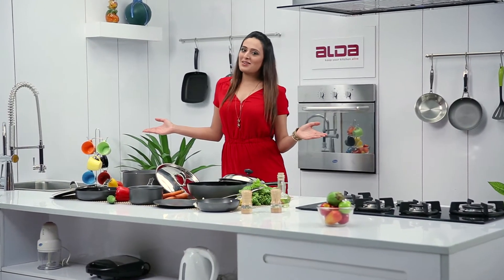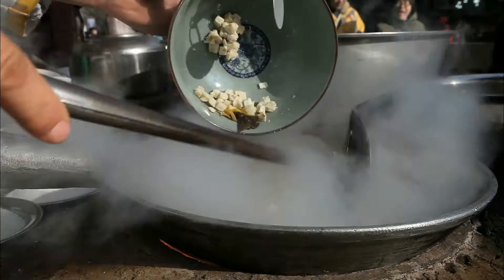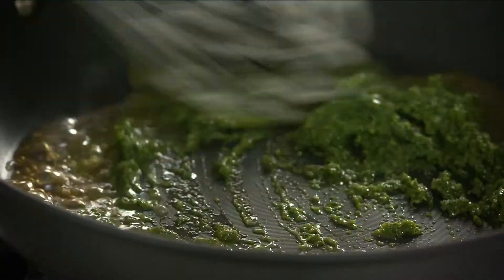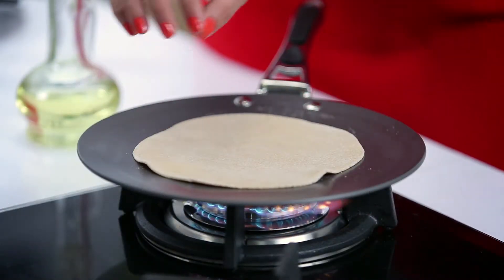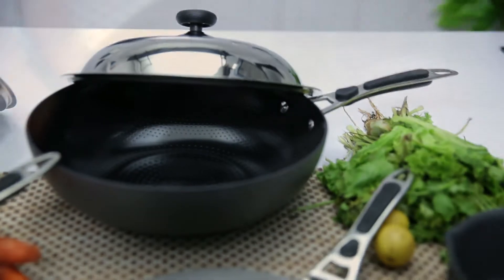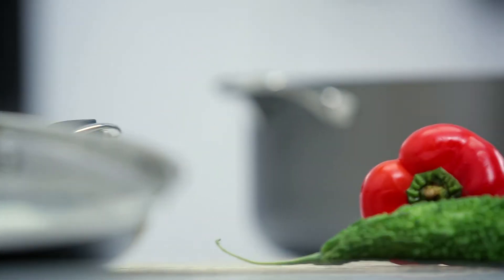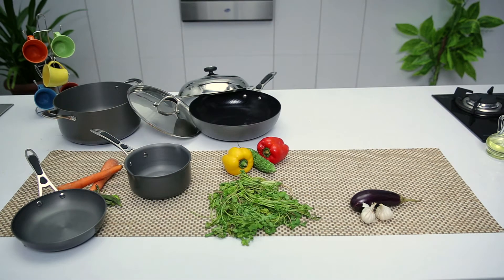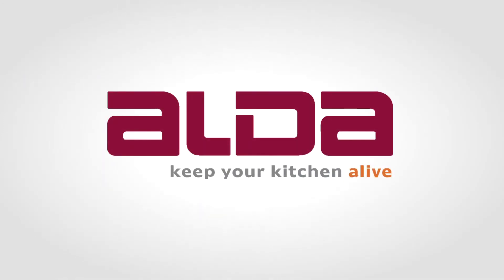ALDA HARD ANODISE COOKWARE